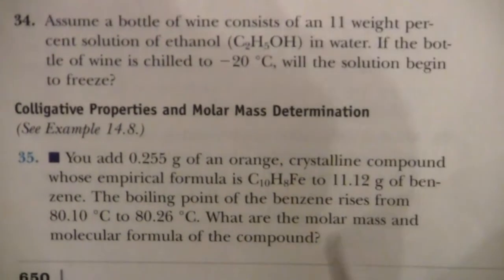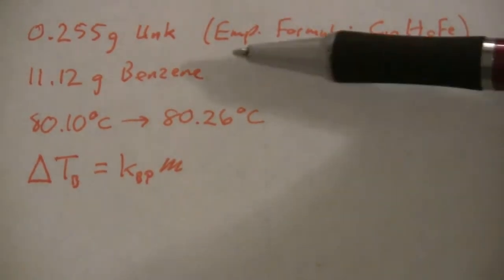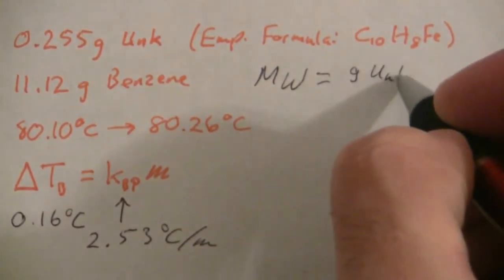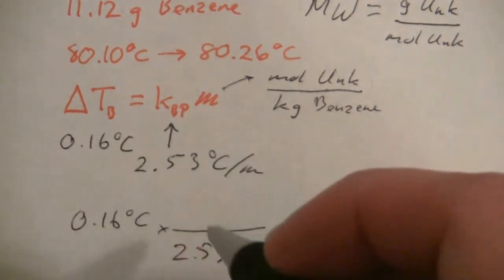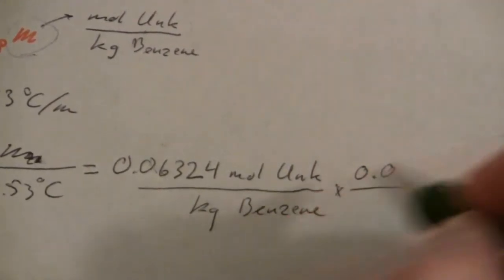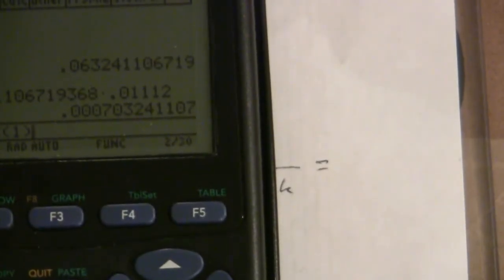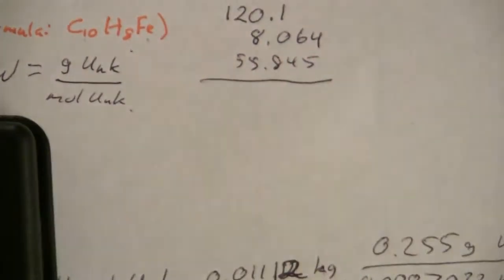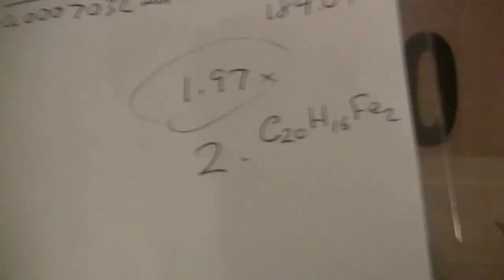Boiling Point Elevation & Molar Mass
Determine the molar mass of a substance given the change in boiling point of a solvent when a certain amount is added to it.